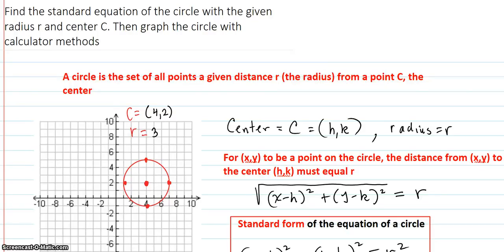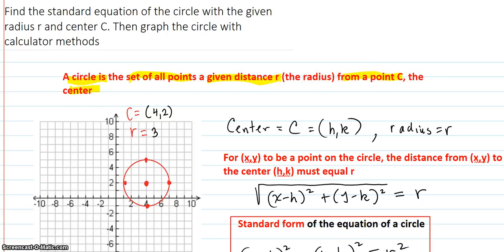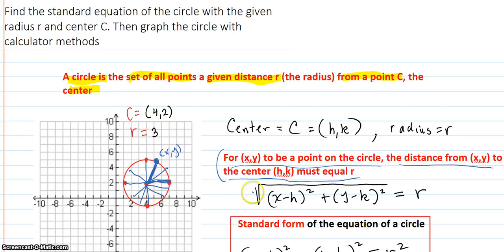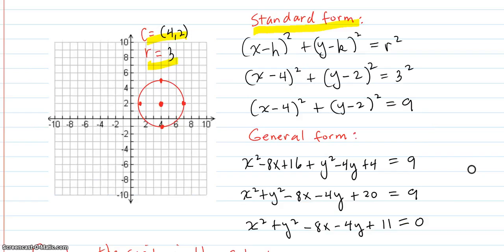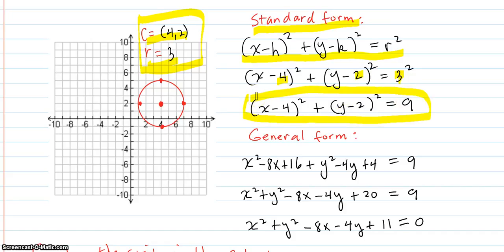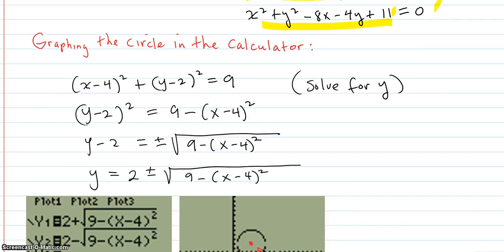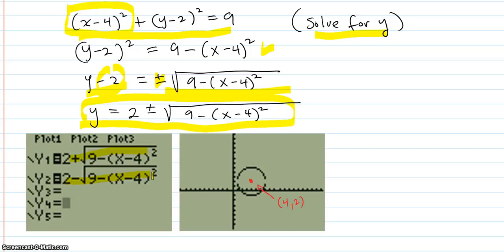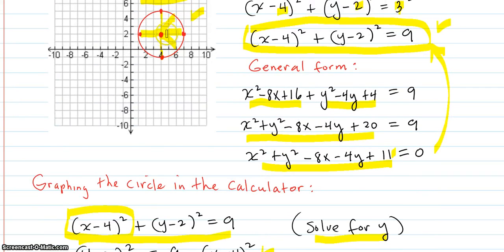Find the standard equation of the circle with the given radius r and center C, then graph the circle